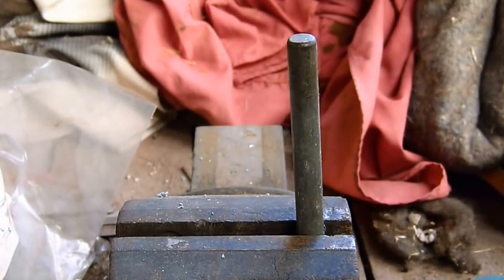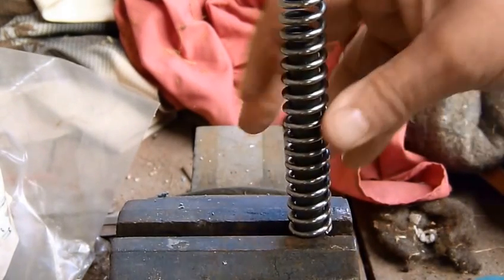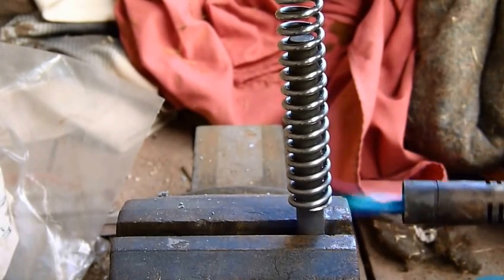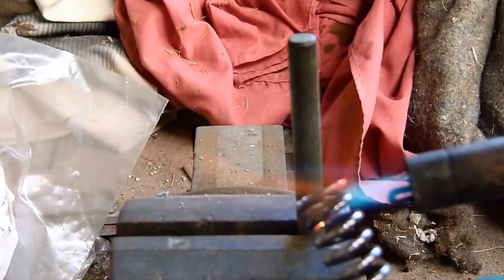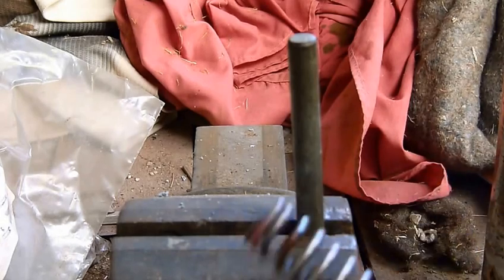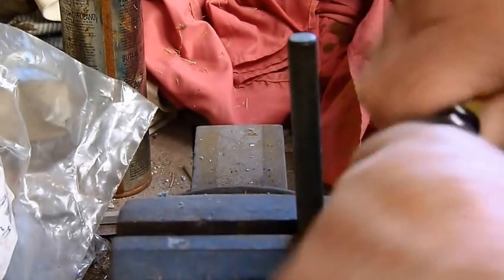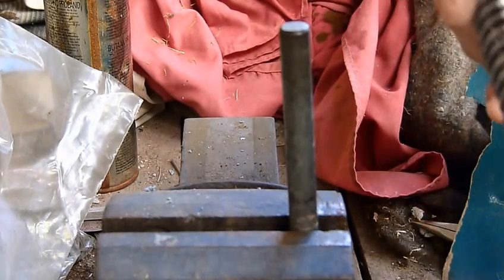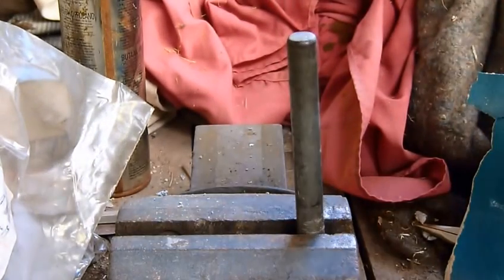Tutorial - collapsing a coil for a spring gun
A brief explanation of how to collapse a coil in order to lower the power of a spring rifle. Also some explanation of heat processes.
To cool - quench in cold water. Do not attempt to re temper a spring as it is a specialist process.